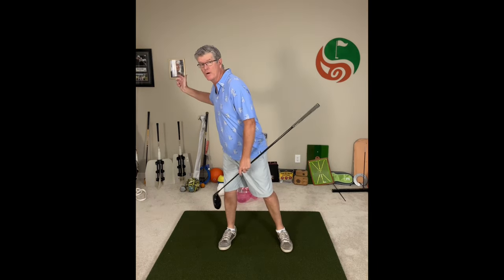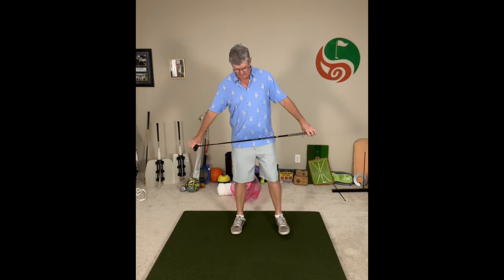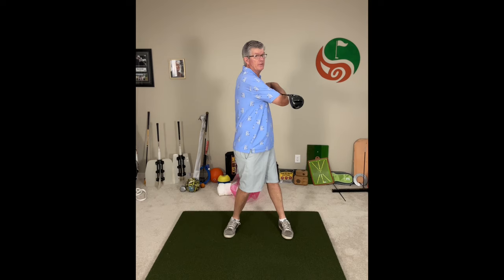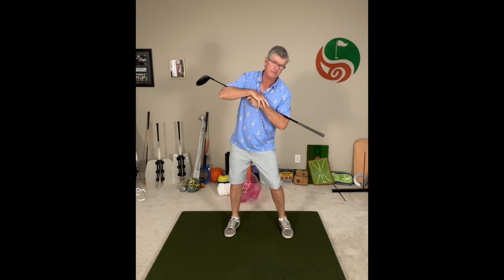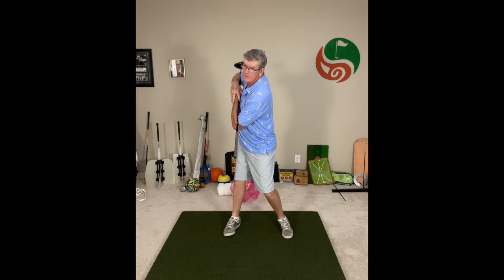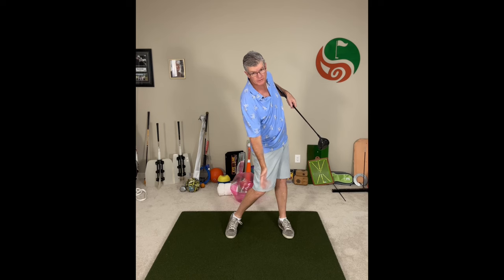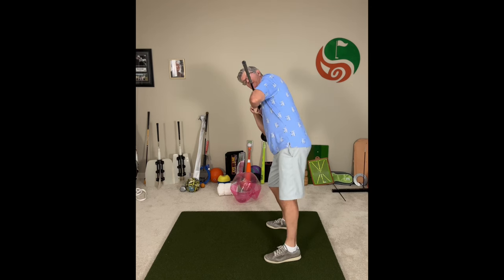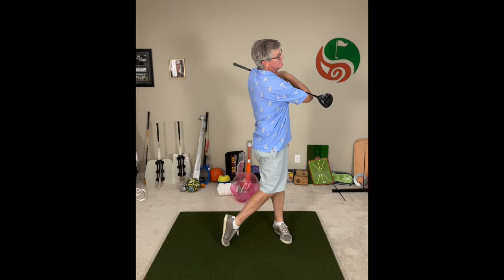Turn And Pivot Like A Tour Pro For Solid Consistent Contact Everytime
Learn to turn and pivot better to improve your golf swing for improved contact and consistency.

As different as all tour players swings are they are all the same. Good players turn and pivot well for solid contact.

The pivot and turn is what separates the average golfer from the good golfer.

Turn and pivot better to play better!

Move Better, Swing Better, Play Better!